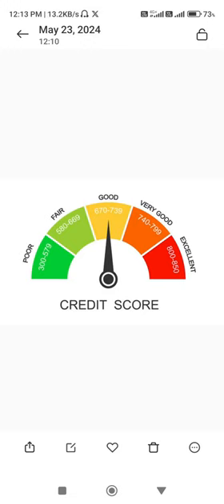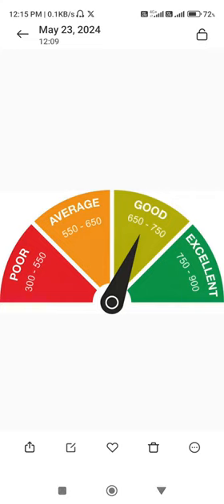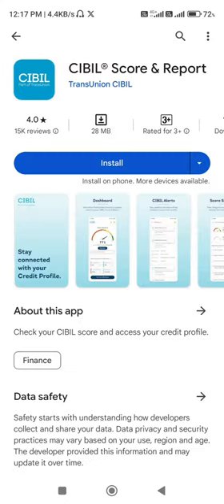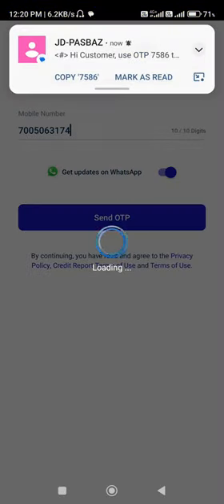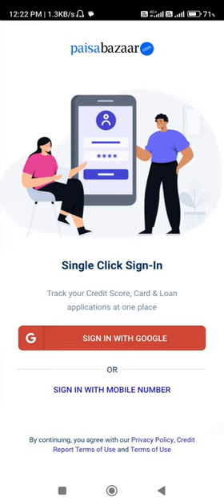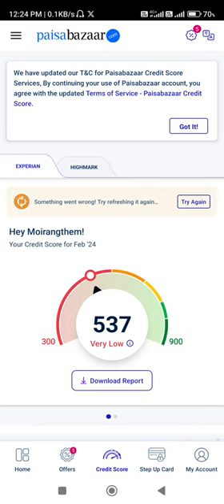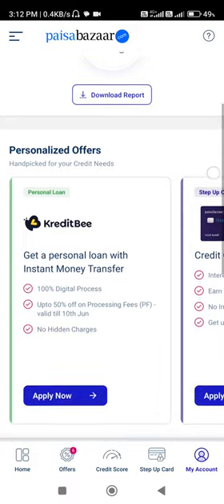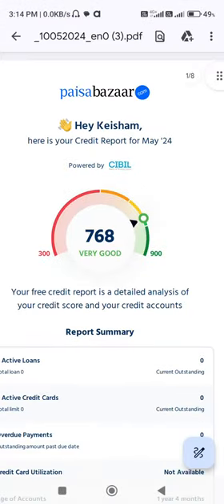CIBIL SCORE / CREDIT SCORE Kamaina yengani?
My Channel is a platform of Support and help desk of some task in the world of Digital World.My Youtube  is a Professional Mode in Multiple Channel types. Not only on one kind.
This is many strains of Educational, Information Technology, Entertainment, Communications, Marketing.